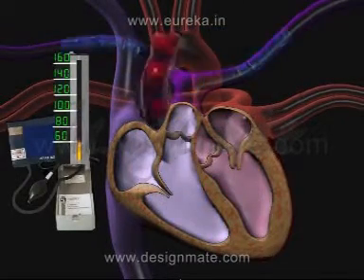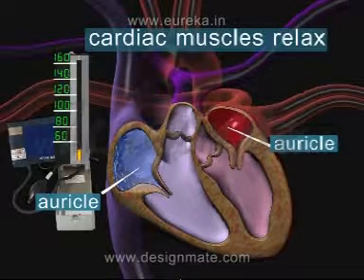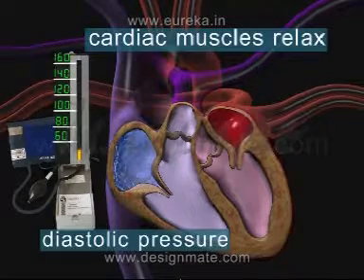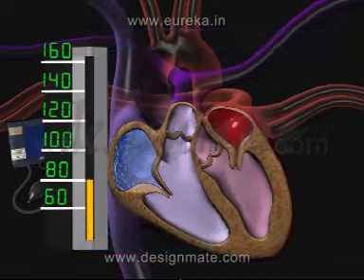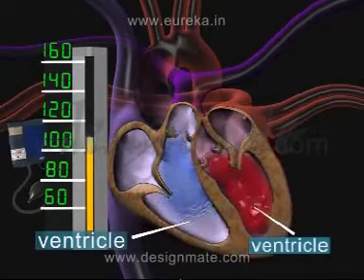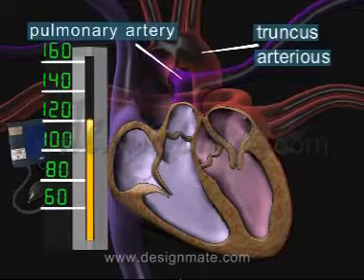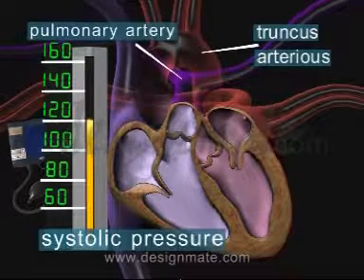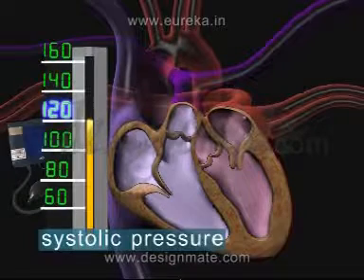Systole and Diastole Blood Pressure